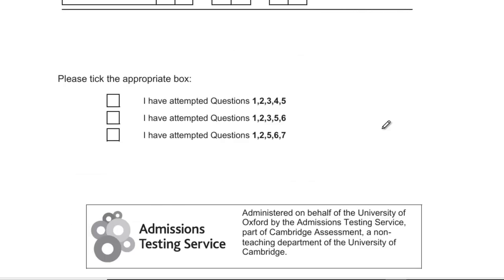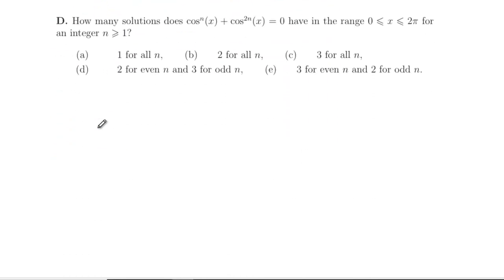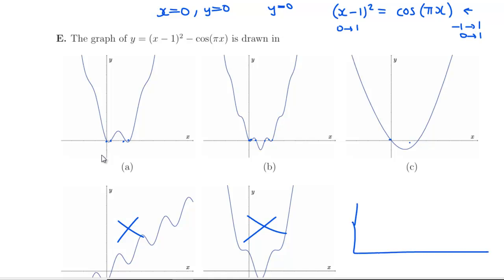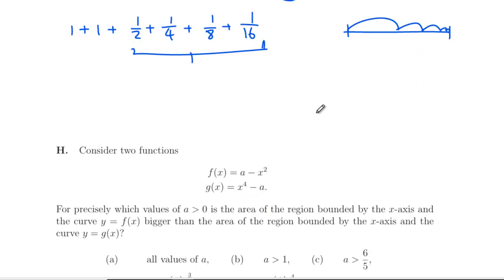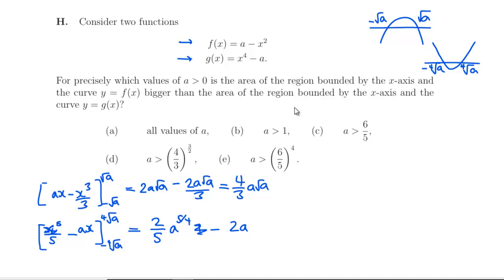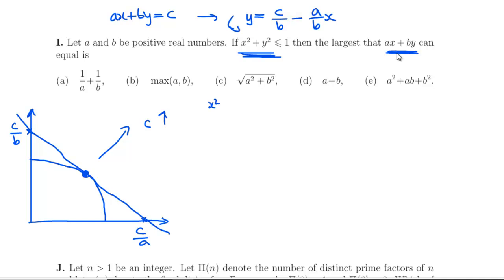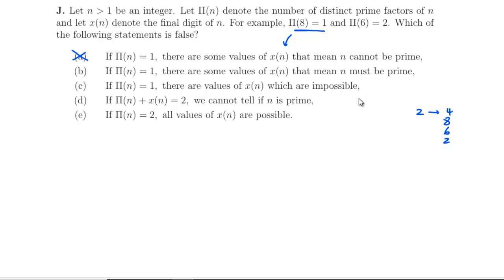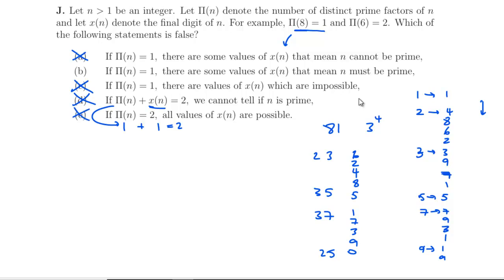Oxford MAT 2016 Q1 (Multiple Choice Questions)